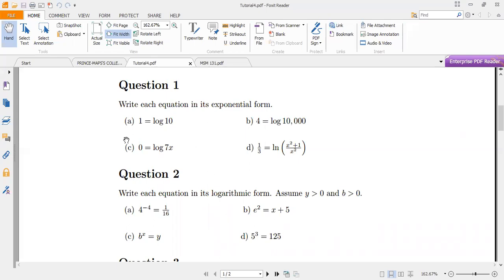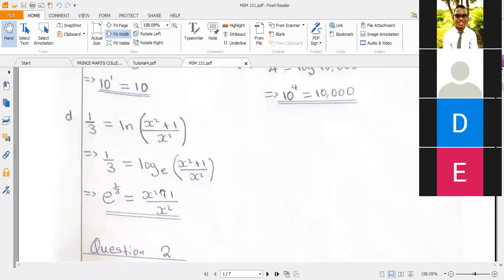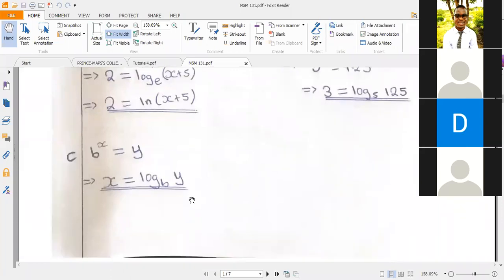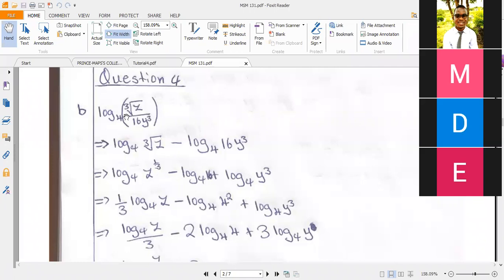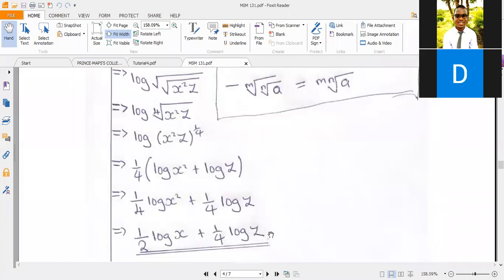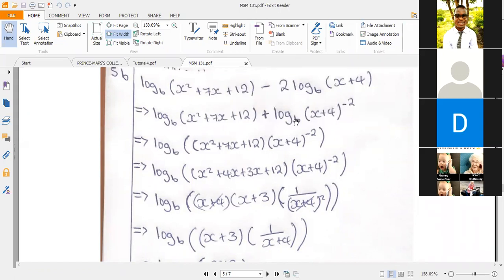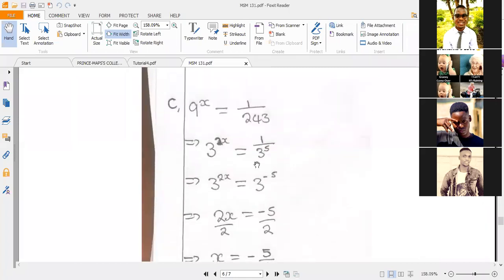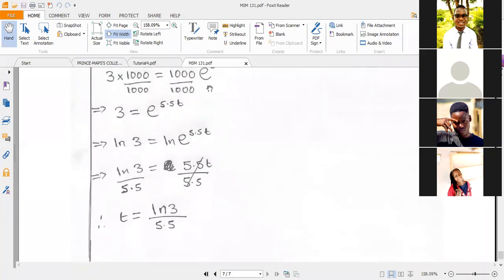MSM 131 TUTORIAL SHEET 4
Solutions to tutorial sheet 4